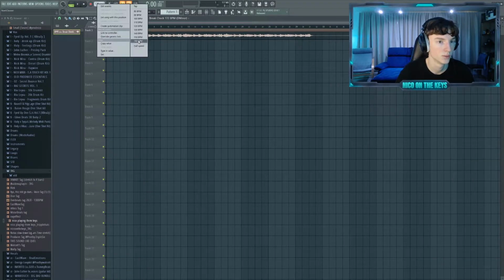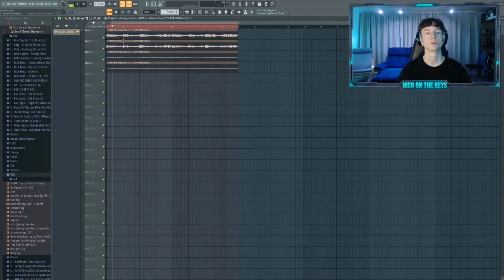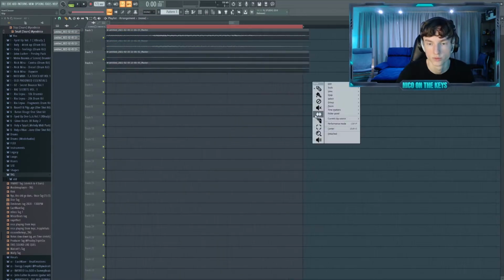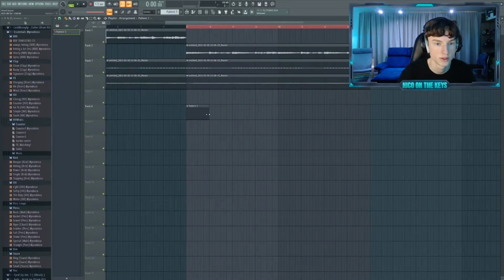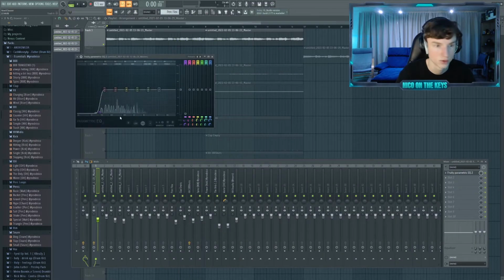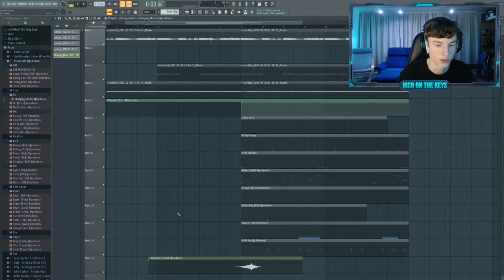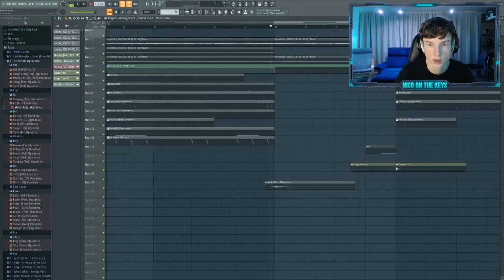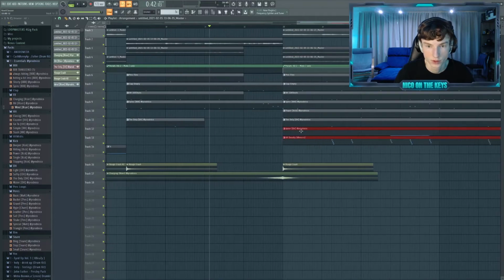How To Use Loops / Making a Beat for 4PF (Lil Baby, 42 Dugg ...)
☝️ Visit my Instagram to see the Steps to get the Kit for FREE